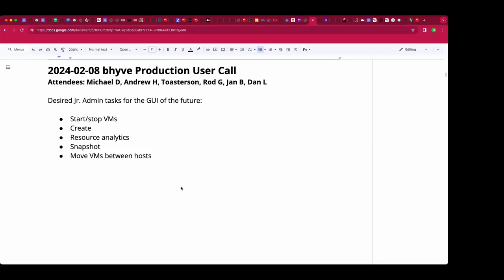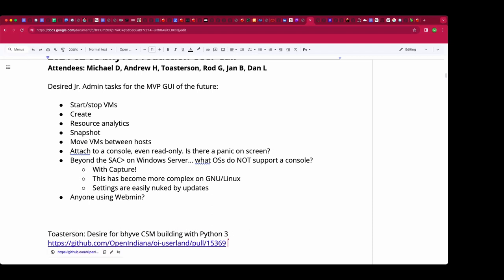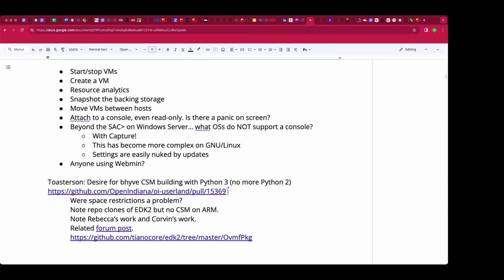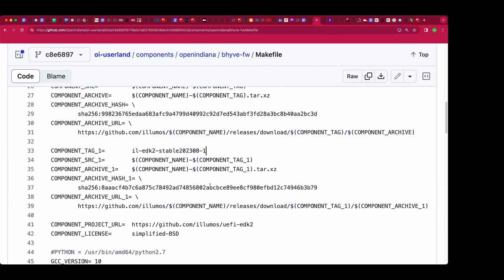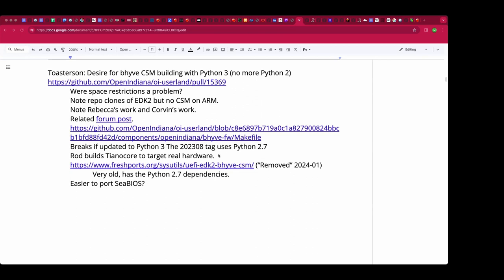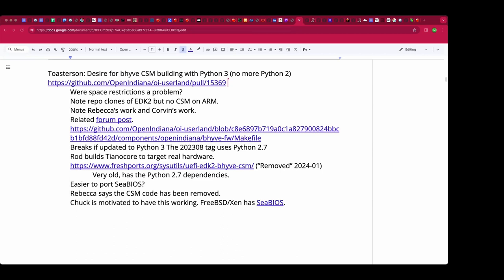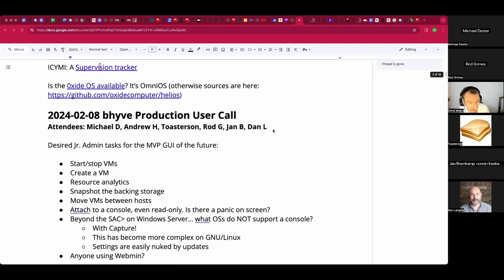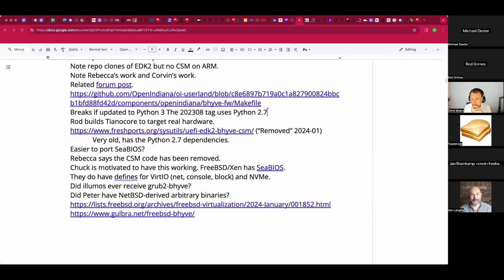2024-02-08 bhyve Production User Call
The recording of the February 8th, 2024 bhyve Production User Call

We discussed bhyve GUI ideas and UEFI-CSM/SeaBIOS.